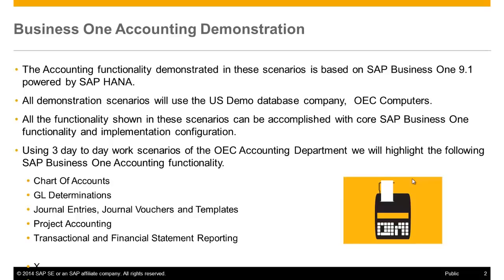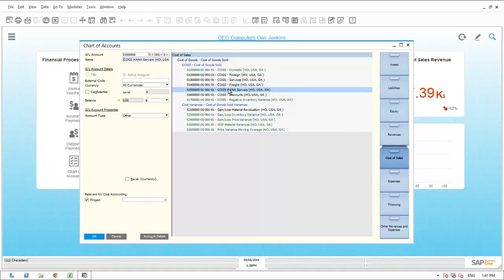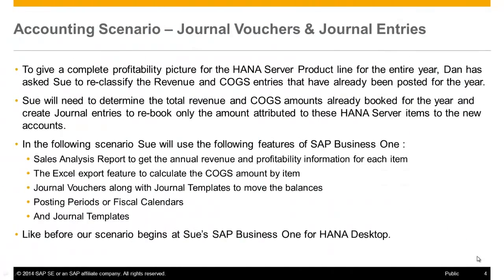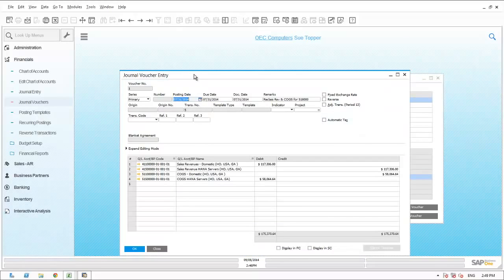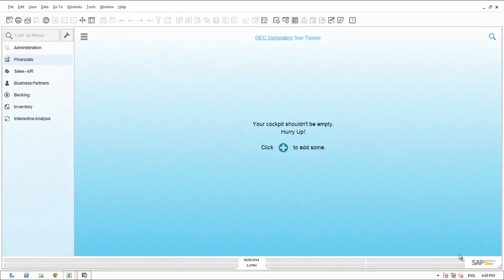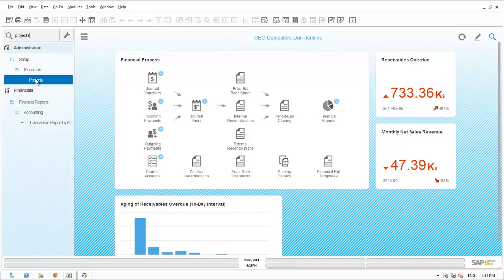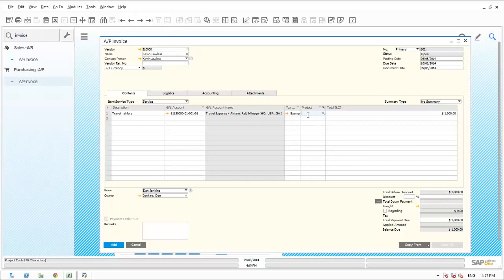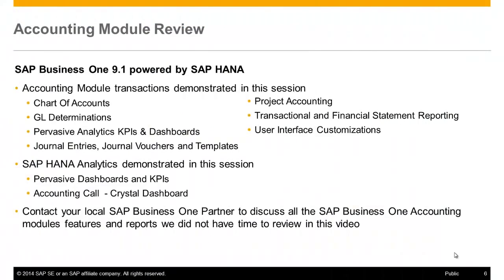SAP B1 Accounting